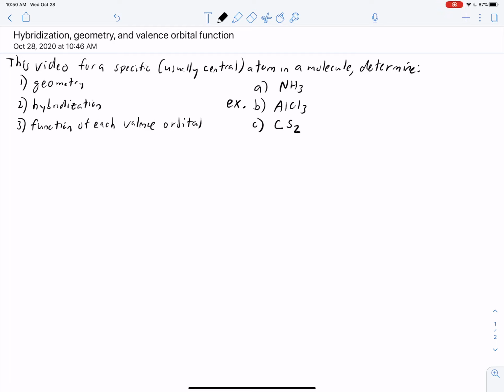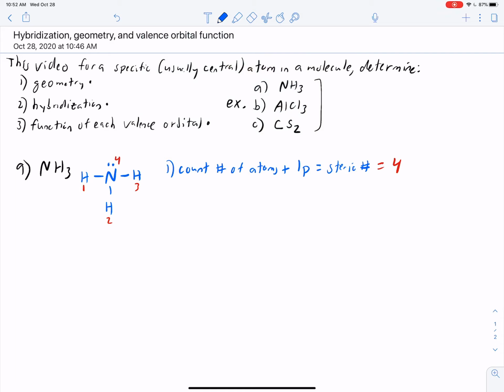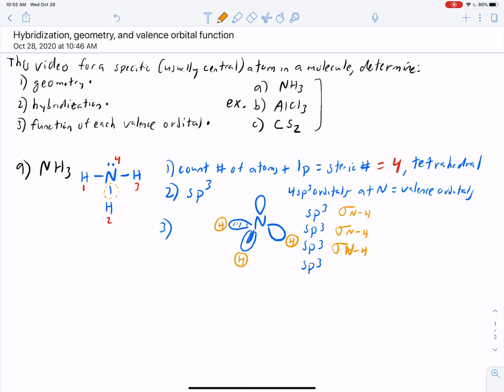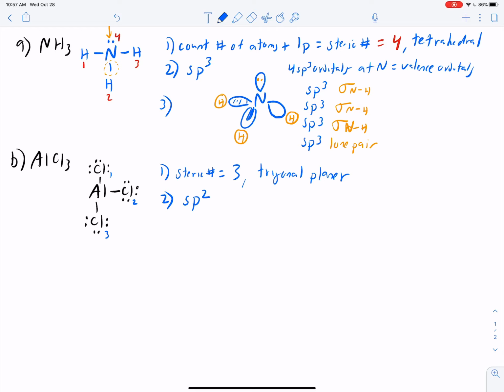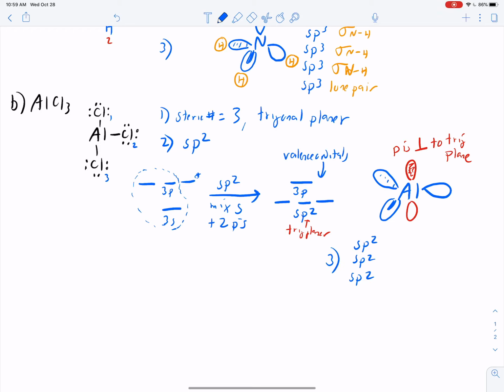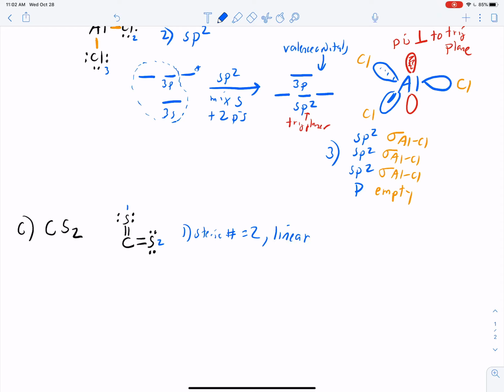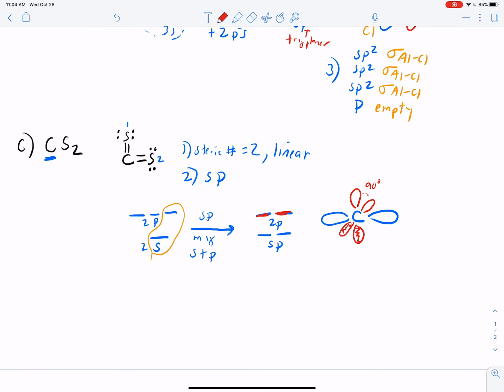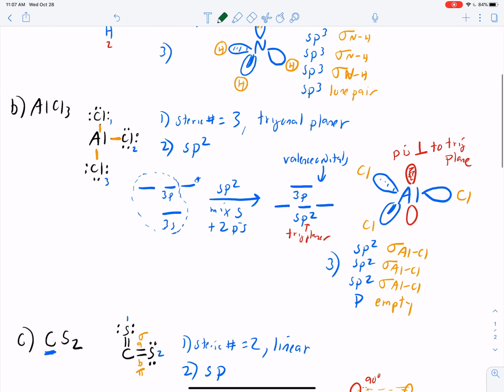Geometry hybridization and valence orbital function